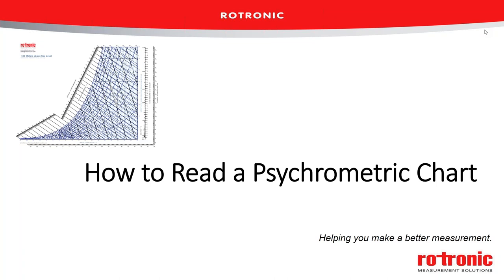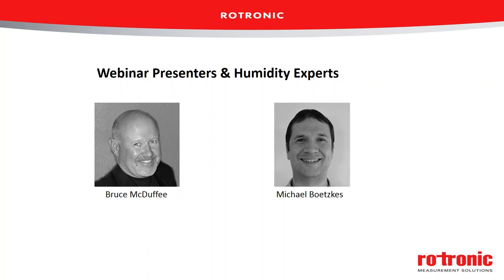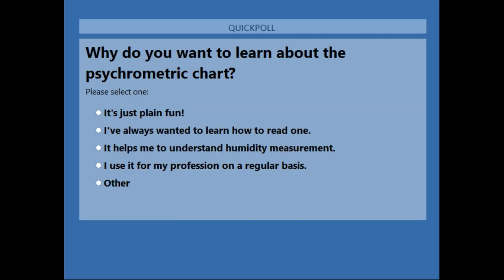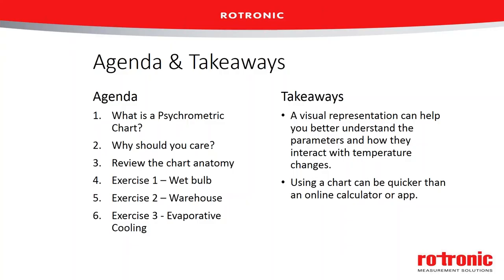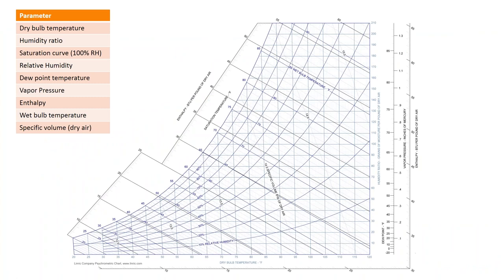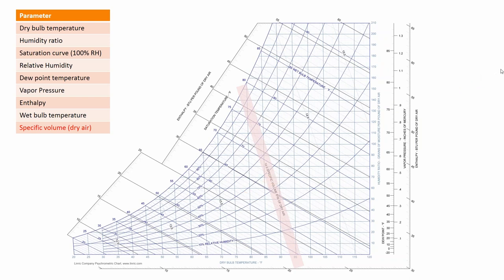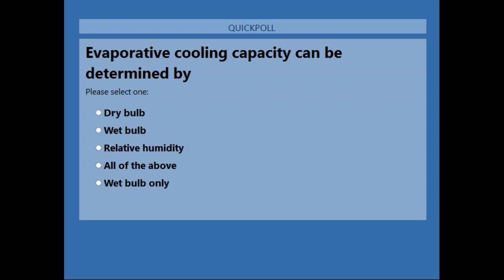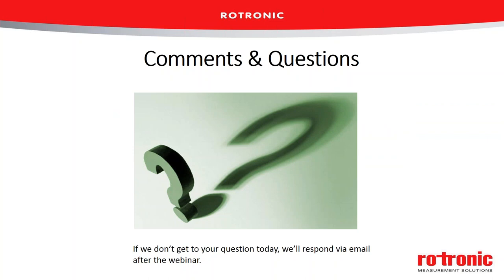How to read a psychrometric chart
Learn how to read and use a psychrometric chart to gain a better understanding of humidity. Better understanding leads to a more reliable measurement. Topics covered include: how to read the chart - practicum; 2 practical examples of using the chart; Live Q & A.